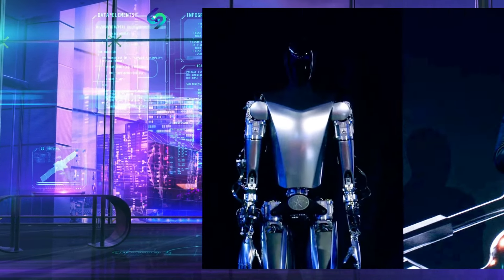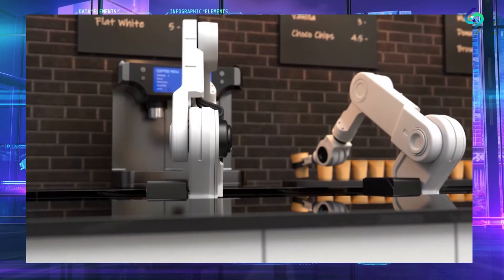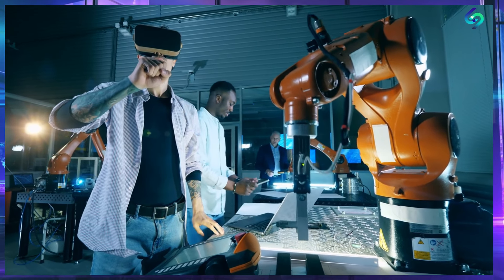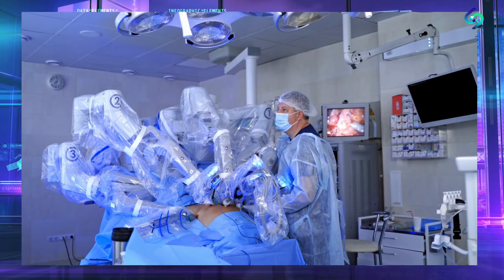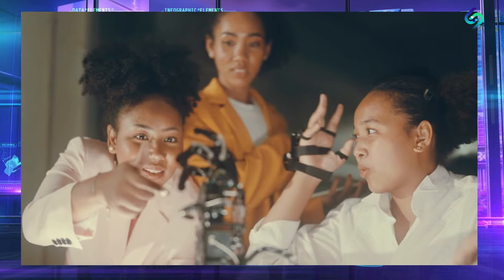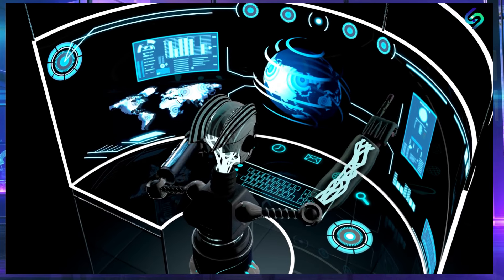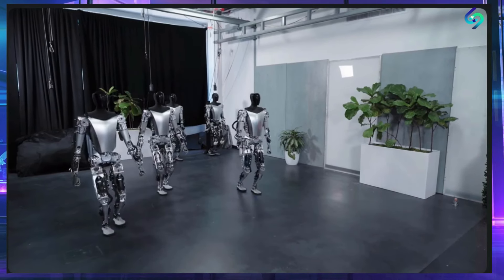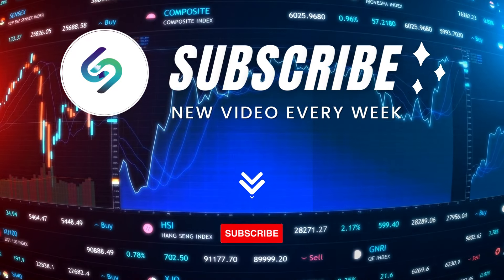Elon Musk creating Humanoid Robots | Tesla | Investment Guide SOI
In this video, we'll explore the story of Elon Musk's robots. From their humble beginnings to their future in the world of industry, we'll take a look at the Untold Story of Musk's Robots.

If you're interested in robots and the future of the industry, then you'll want to watch this video! We'll explore the story of Elon Musk's robots, from their humble beginnings to their future in the world of industry. This video is a great way to learn about the latest in robotics and the impact they have on the world!

Tesla Motors is a company that is making waves in the automotive world. Founded by entrepreneur and technology visionary, Elon Musk, Tesla has been making a name for itself by producing high-quality, innovative cars. In this video, we'll take a look at Tesla's newest creation, the Tesla Model Y!

If you're interested in Tesla's stock or the Tesla Model Y, be sure to watch this video! We'll discuss the ins and outs of Tesla's latest car, from the specifications to the reviews. We'll also give you a brief overview of the Tesla Model Y's history and how it's different from other Tesla models.

About the Channel: About the Channel: Investment Guide SOI delivers market updates on NASDAQ, S&P500, FTSE100, etc. InvestmentGuideSOI is dedicated to sectors that rule world markets viz. EV cars, lithium companies, Bitcoin, and recommendations in TESLA, Apple, Meta, AMD, NVDA, LCID, etc. InvestmentGuideSOI has given market insights, data, and analysis, featuring stories from billionaires viz. Elon Musk, Tim Cook, Adani, etc. InvestmentGuideSOI has coverage on visionary subjects viz. Elon Musk's $6 billion Nevada project, ChatGPT & AI war with Google. In the Middle East, there are projects viz. Saudi city NEOM and big tourism pie envisioned by Sheikh Muhammad Rashid of Dubai. InvestmentGuideSOI is poised to cover the latest events in Artificial Intelligence. The YouTube channel aims to enlighten investors about the influence of Artificial Intelligence on financial markets, the futuristic world, and the controversy related to Bitcoins. Watch out for our cutting-edge reports on the InvestmentGuideSOI channel & give open feedback.

Video Design: Canva @canva.com.1658

Social Links:Instagram Twitter LinkedIn Facebook Youtube